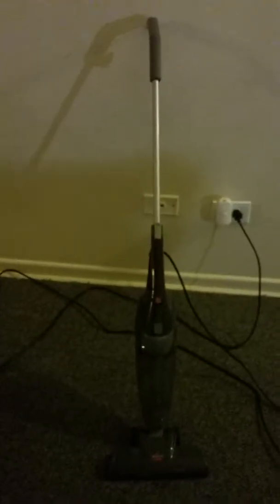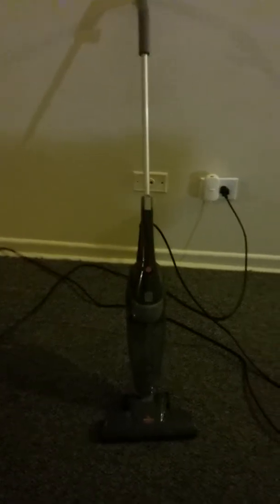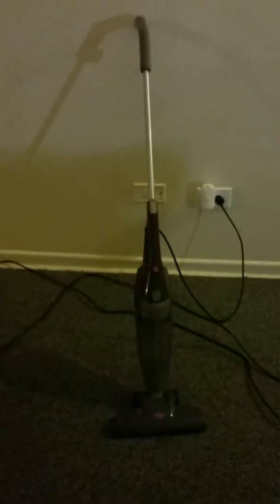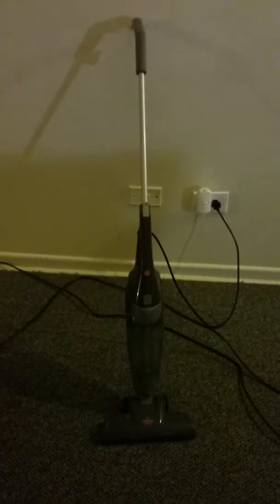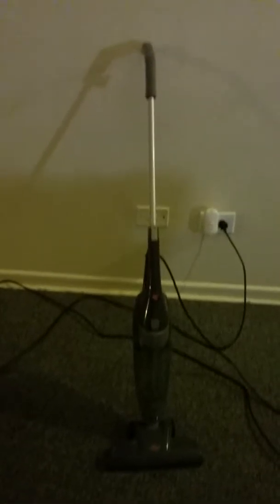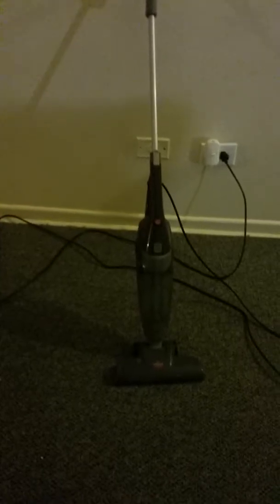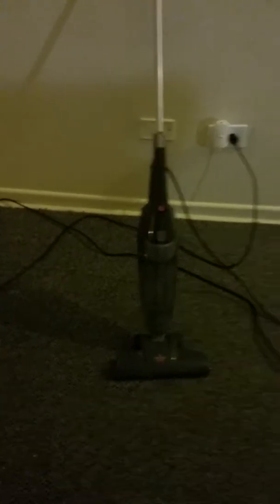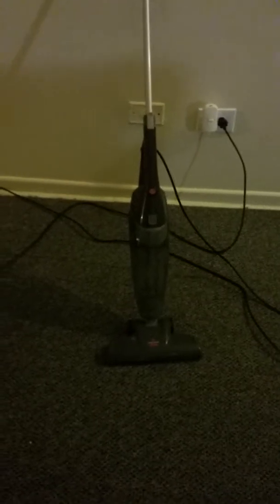Happy New Year's from Singer Nina Cashe and the kids Bissel 3in1 Vacuum Cleaner Promotion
Singer Nina Cashe using a Bissel 3in1 Vacuum Cleaner Whatever Trump? Haitians Are Extremely Clean People You better ask your Haitian Housekeeper You know your sexy French Maid